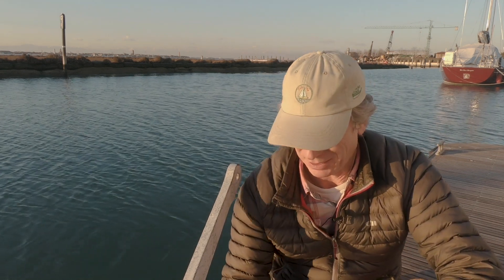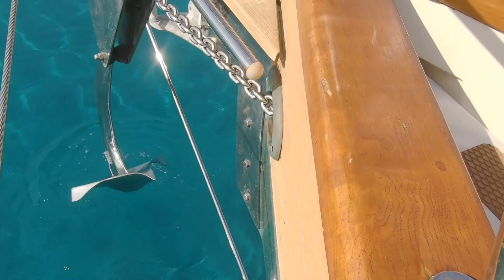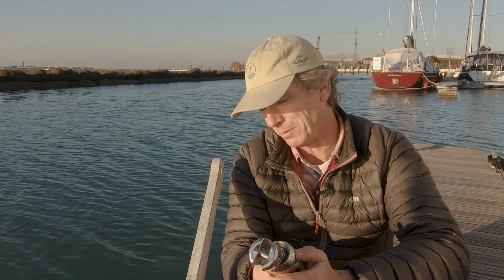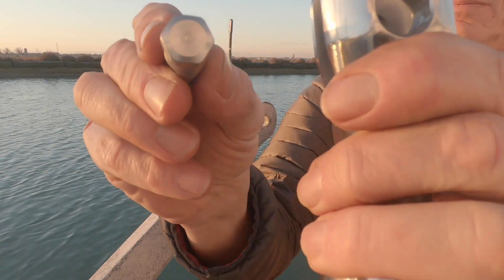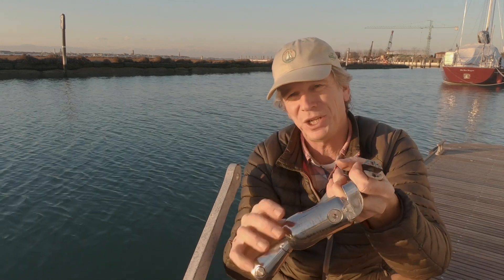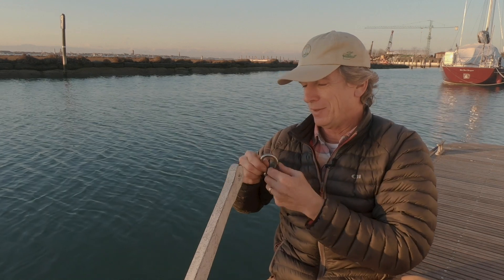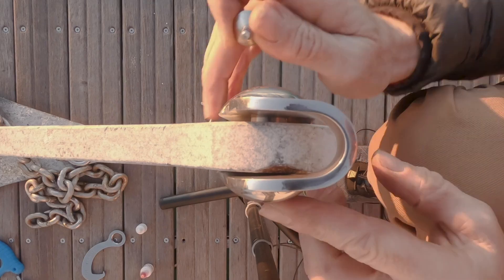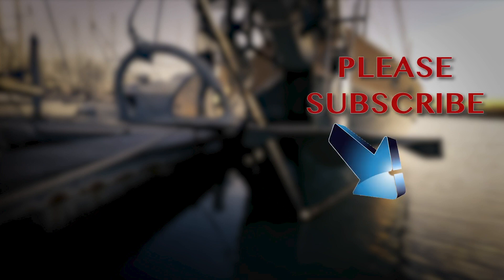What's best - Swivel or Shackle?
Attaching your anchor properly to your chain can be easily overlooked and often results in this being the weakest link in the system. Because your system is only as good as it's weakest link this is a serious matter.
Many hardened sailors will tell you the only way to do this properly is with a properly sized quality shackle and in past times I would have been one of them. Not now though.
Good design combined with good materials now mean there are swivels that are as strong  or stronger than the best shackles and there are other advantages too...

Ultra Website U.S.

And since Ultra is Turkish and we are going there next! Here's the Turkish site :)...

If you missed the Anchoring 101 video that goes through anchoring technique and gives an in depth look at anchor chain, it's here...

And if you ring the little bell you will get a notification of our next video:)

There is a way to see the current videos with no adds at all before they get released to the public by becoming an honorary member of crew and joining our Patreon group. You will have four or five days to see the latest video before anyone else.  Continuing to produce these videos depends on our Patrons and  we are very grateful for the support: